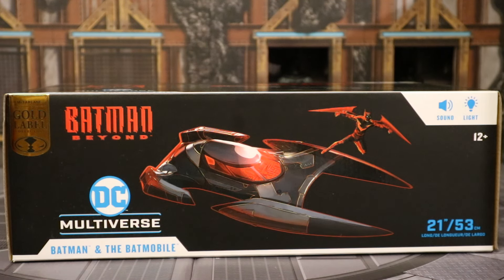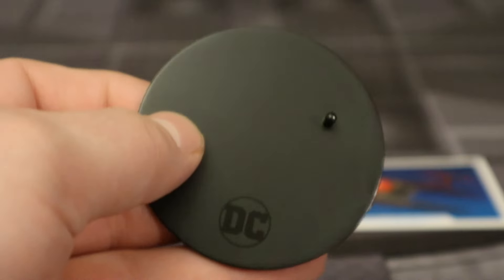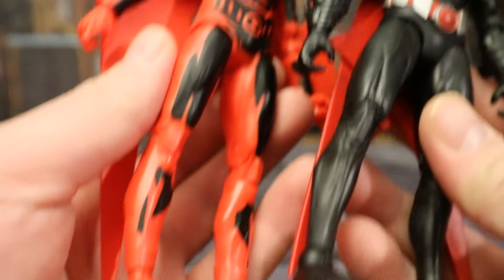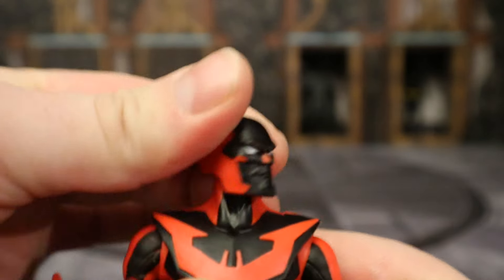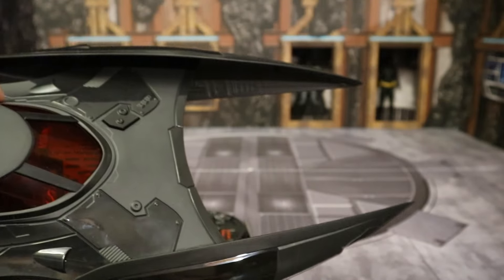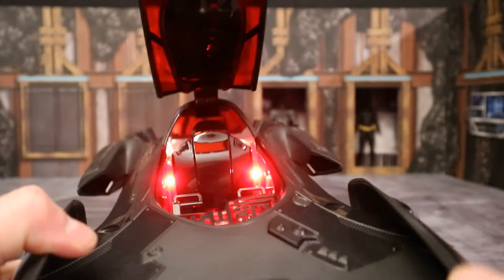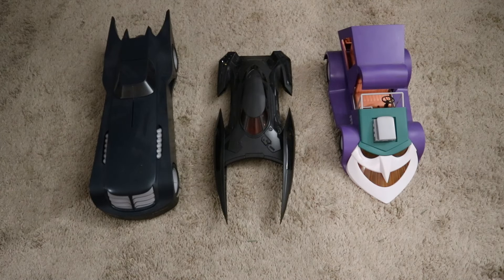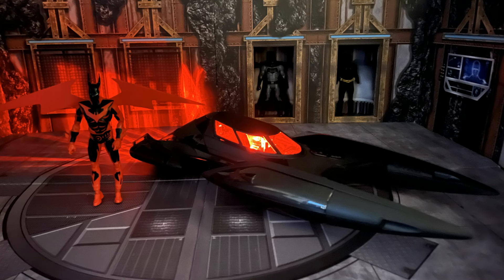McFarlane DC Multiverse Batman Beyond Batmobile with Batman Action Figure Vehicle Review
Action figure vehicle review & comparison of the McFarlane DC Multiverse Batman Beyond Batmobile with Batman. Detailed look at accessories, measurements, & action features. Compared with other Batmobiles. Compared with many Batman figures from differnt various companies.